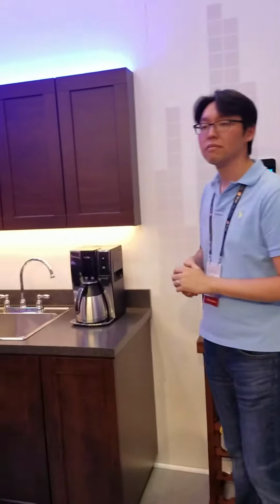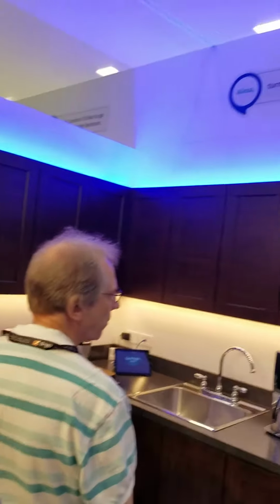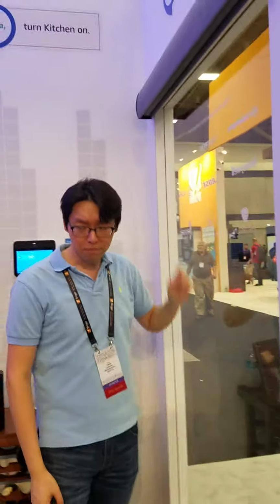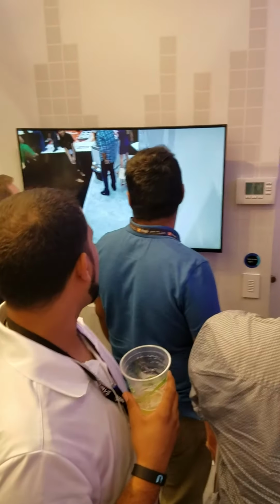ALEXA and control 4 CEDIA 2016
Amazon ALEXA integration with control 4 demo